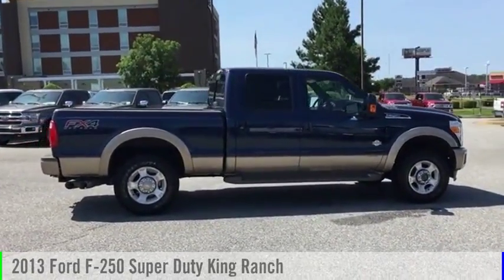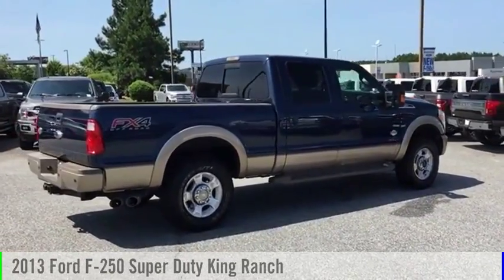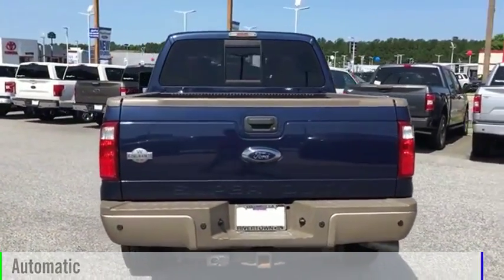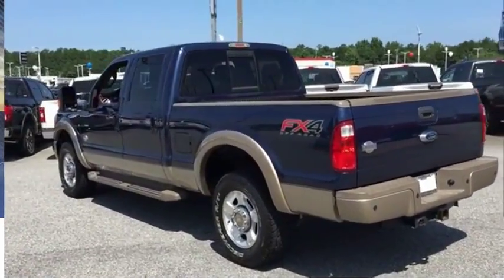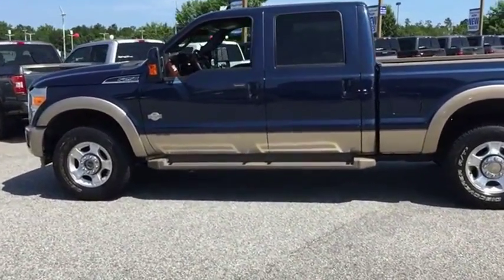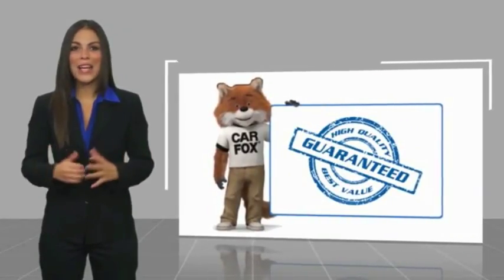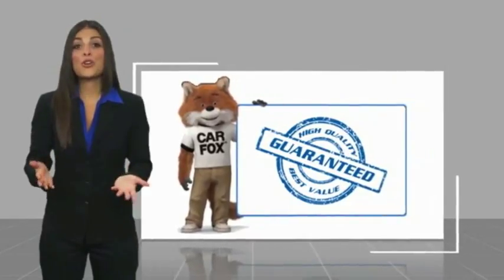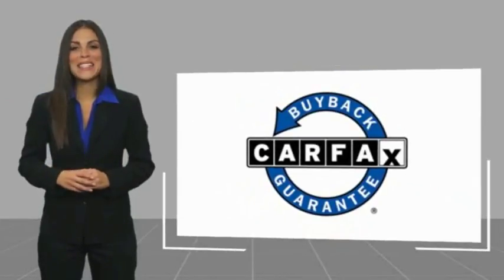2013 Ford F-250 Super Duty Columbus GA DEA89738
2013 Ford F-250 Super Duty King Ranch

Rivertown Ford
1680 Whittlesey Road

Looking for the right ? Today could be your lucky day. this 2013 Ford F-250 Super Duty could be yours.